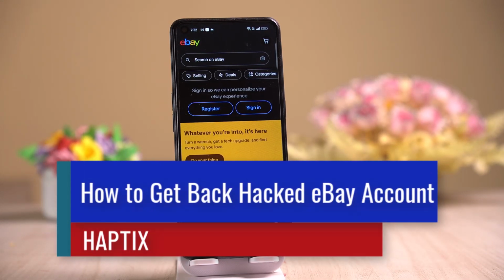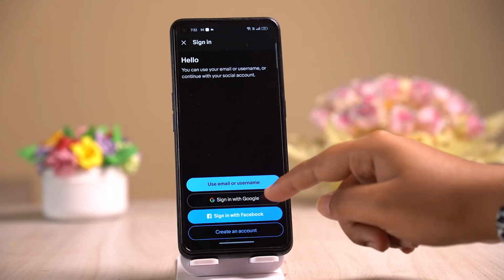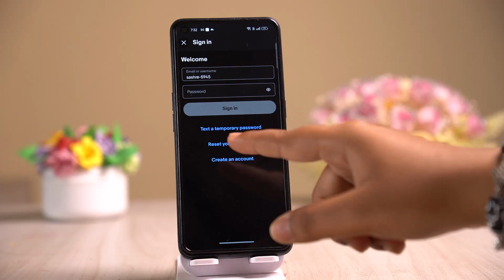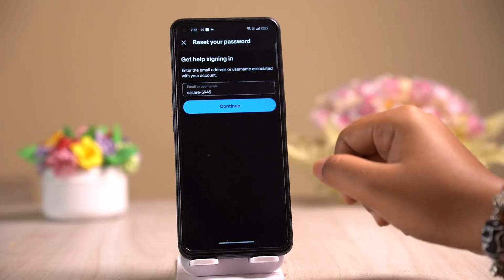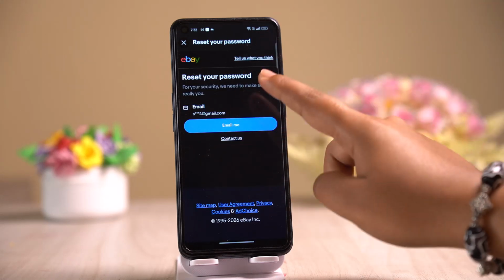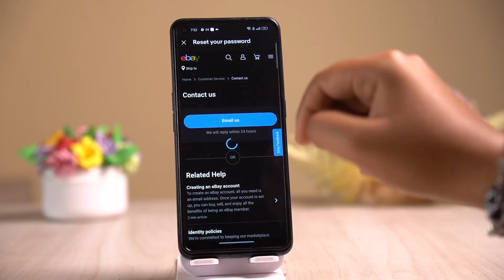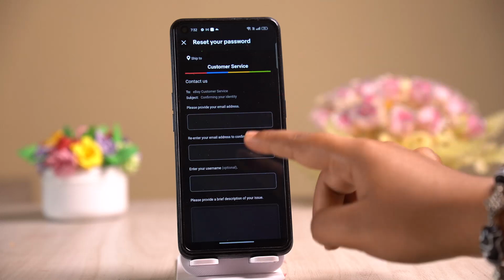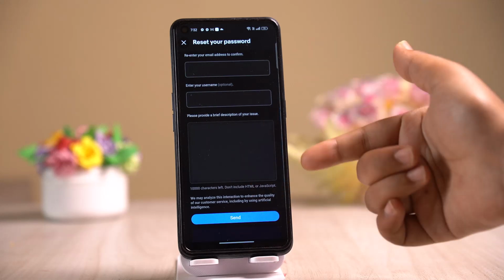How to Get Back Hacked eBay Account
Has your eBay account been hacked or are you unable to access your account? In this video, you will learn how to recover a hacked eBay account and follow the steps to contact eBay support for help. This guide will show you how to start the account recovery process and regain access to your eBay profile.

First, I will show you how to open the eBay app, select the sign-in option, and choose the password reset feature. You will learn how to use the “Reset your password” option and continue with the recovery process if you believe your eBay account has been compromised.

Follow these steps to recover your hacked eBay account and improve your account security.